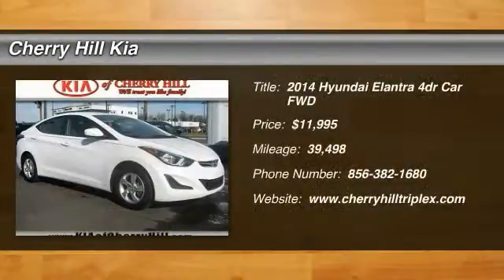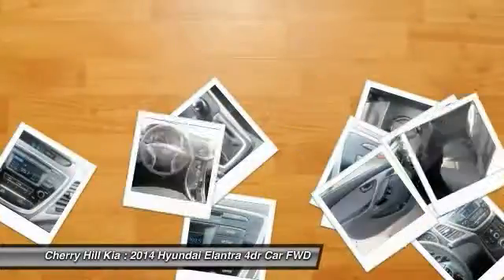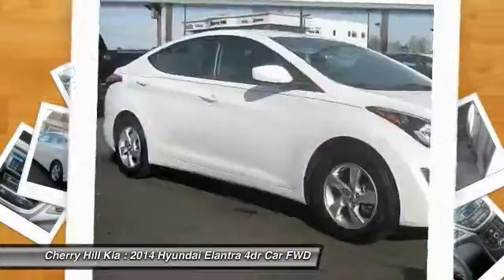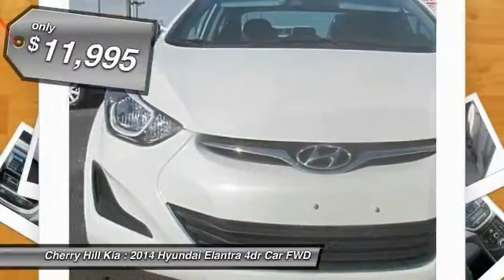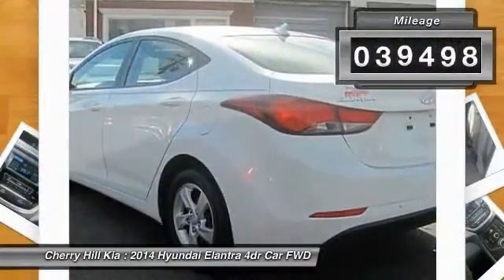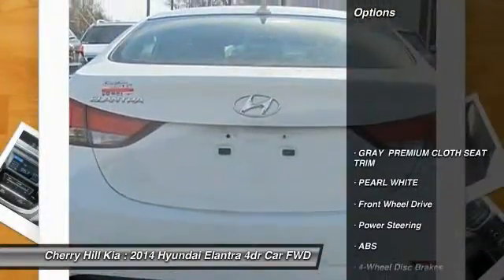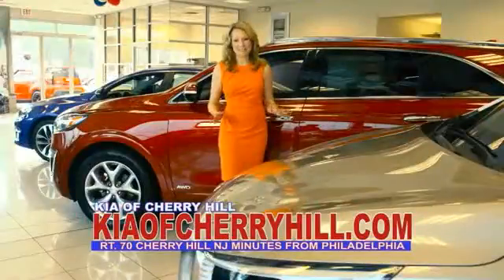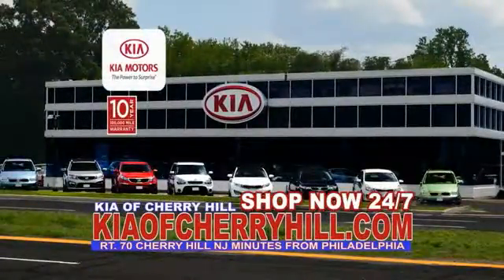2014 Hyundai Elantra Cherry Hill NJ 72812R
2014 Hyundai Elantra SE